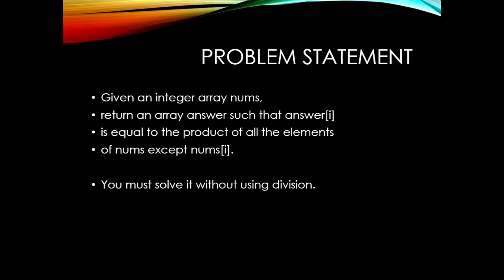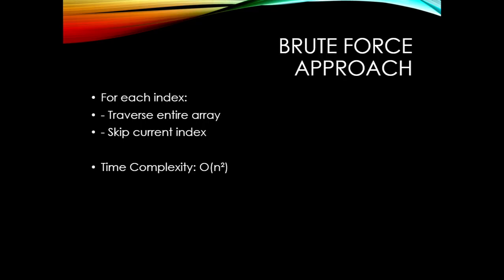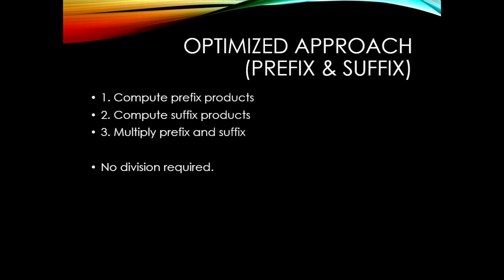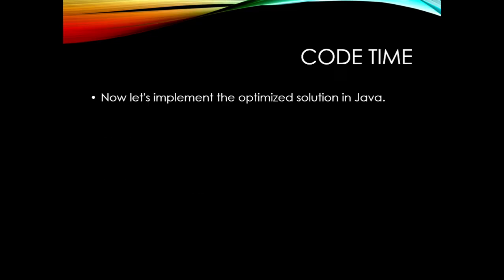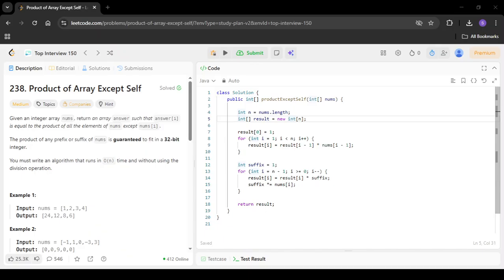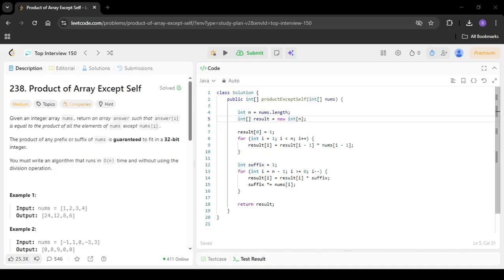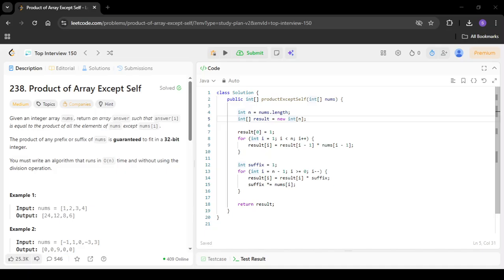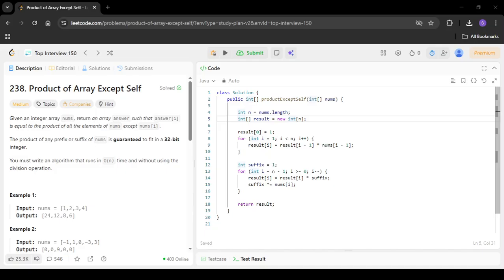Product of Array Except Self | LeetCode Interview Question | Prefix & Suffix Explained in Java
Day 6/150 – LeetCode 150 Interview Questions Series (Java)

In this video, we solve the “Product of Array Except Self” problem — one of the most important LeetCode interview questions — using an optimized prefix and suffix product approach in Java.

This problem is part of the official LeetCode 150 Interview Questions list and is frequently asked in FAANG and product-based company interviews.

🔹 Problem: Product of Array Except Self (LeetCode #238)
🔹 Language: Java
🔹 Topic: Arrays, Prefix & Suffix Products
🔹 Difficulty: Medium
🔹 Interview Level: FAANG / Product Companies

📌 In this video, you will learn:
✔ Why division is not allowed
✔ Prefix and suffix product concept
✔ Optimized O(n) solution without division
✔ Important interview tips and edge cases

The optimized solution runs in linear time and uses constant extra space, making it the expected approach in coding interviews.

📺 What’s next?
Day 7: Longest Consecutive Sequence | LeetCode Interview Question

📚 This series is perfect for:
• FAANG interview aspirants
• Learning DSA in Java
• LeetCode practice with clear explanations